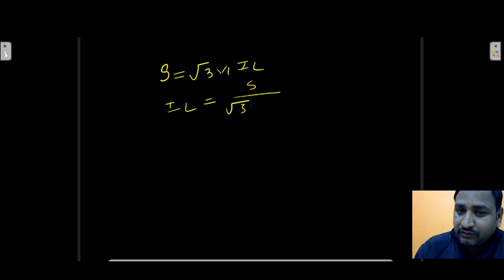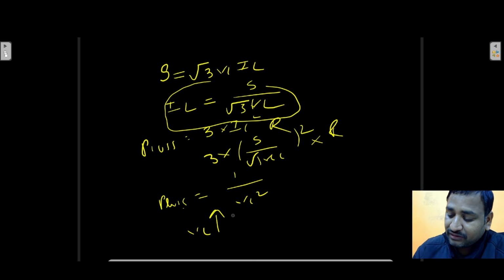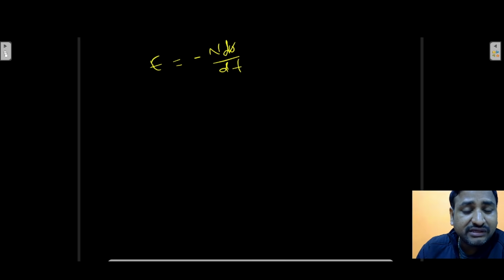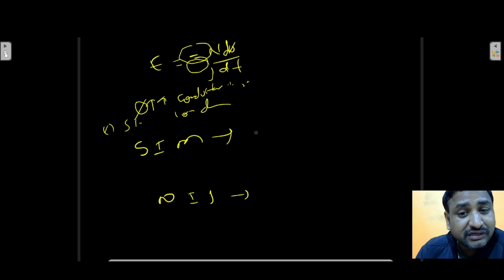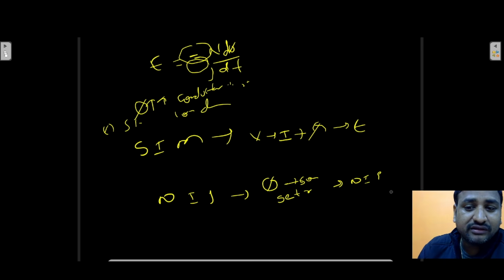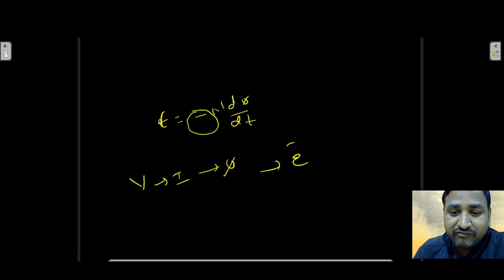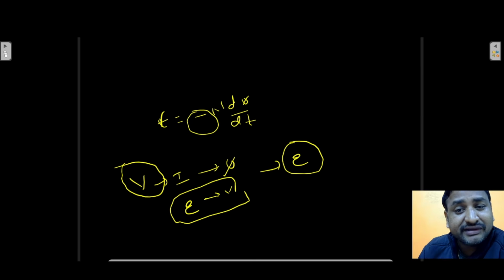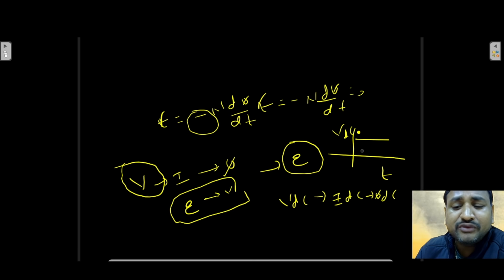Transformer Basics & Why Do We Need to Learn About Transformers? | Beginners Guide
why transformer is used
why learn transformer
transformer basics
electrical transformer
transformer explained